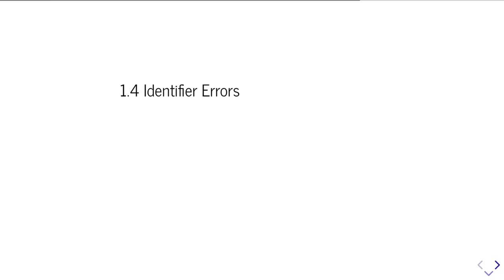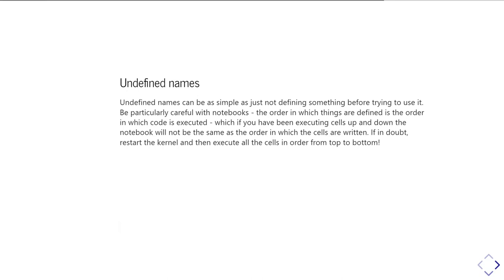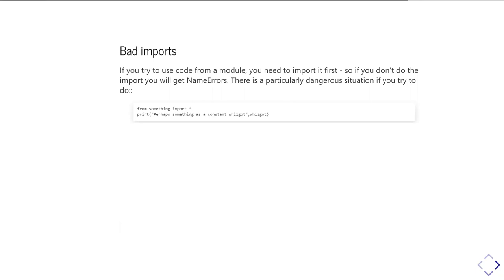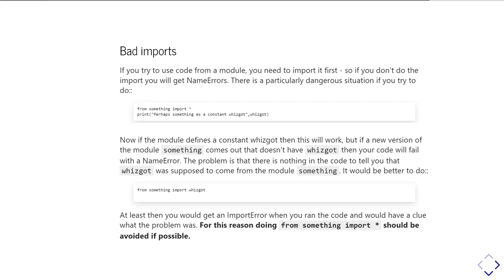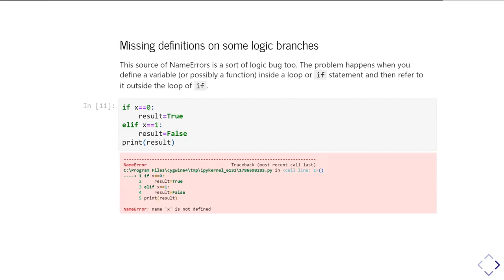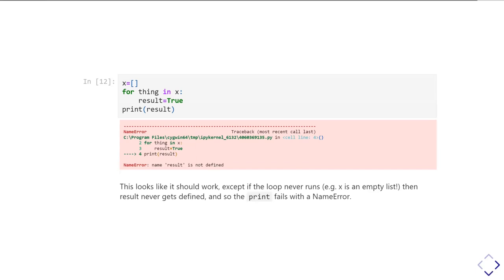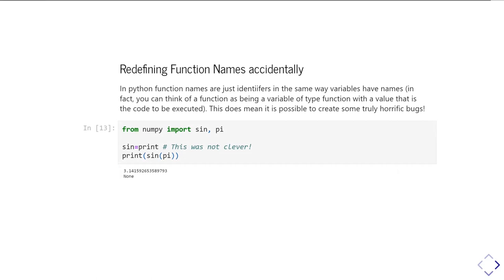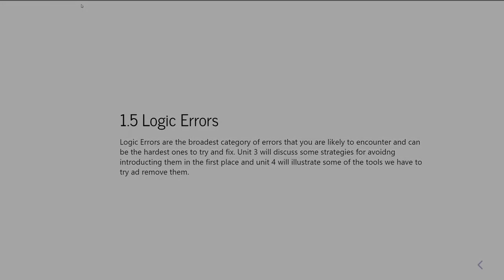PHYS2320 Debugging Unit 1 Part 4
Identifier errors and logic errors in Python